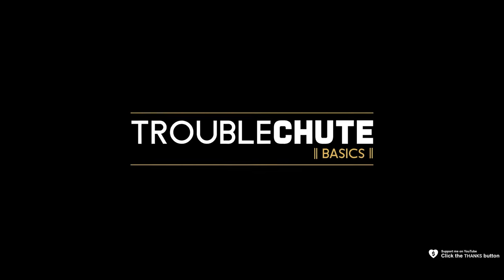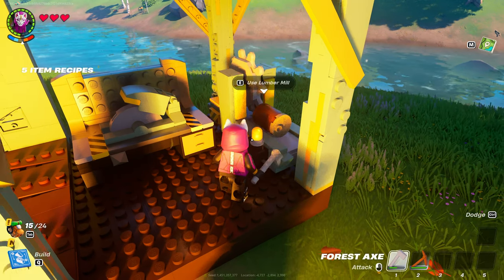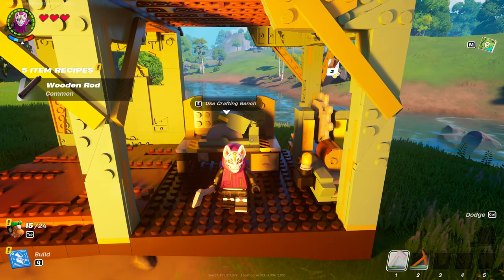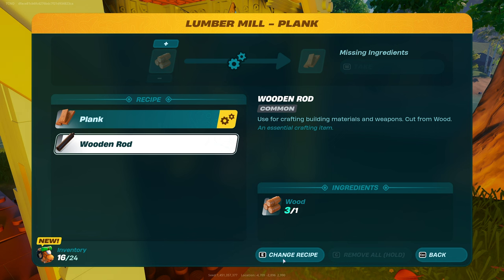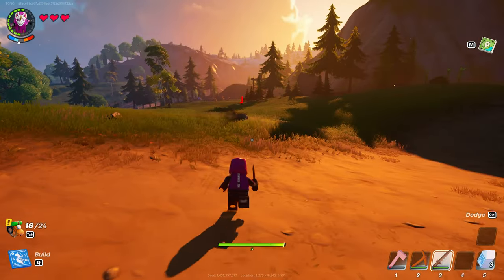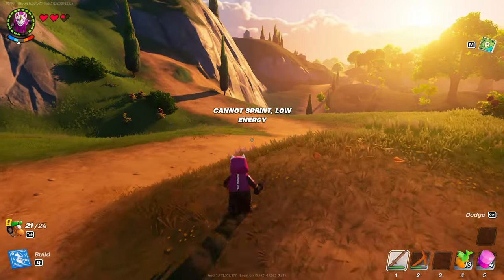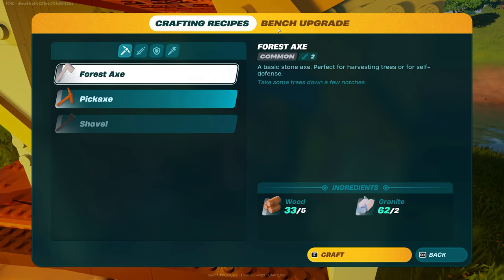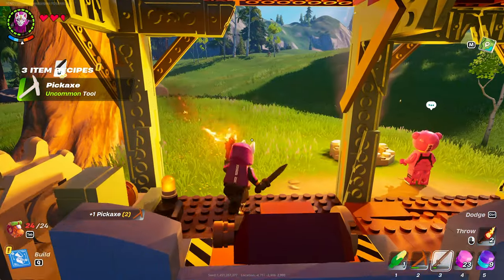Upgrade Crafting Bench/Workbench to Level 2 in LEGO Fortnite | Full Guide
This video shows you everything you need to know about upgrading your Crafting Bench in LEGO Fortnite. Everything from how to collect the materials to actually upgrading them. This is likely your first upgrade and if you're lost this video should help you out.

Timestamps:
0:00 - Intro/Explanation
0:10 - Creating a Lumber Mill
0:30 - Crafting Planks
0:45 - Creating a sword
1:30 - Getting Shells in LEGO Fortnite
2:28 - Upgrade Crafting Bench to Level 2